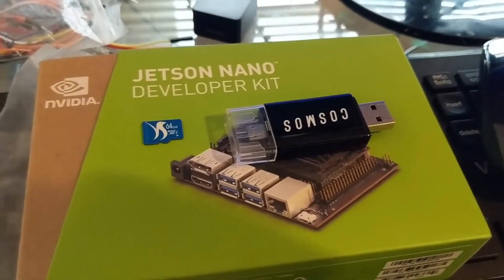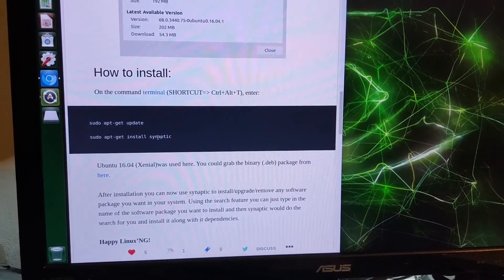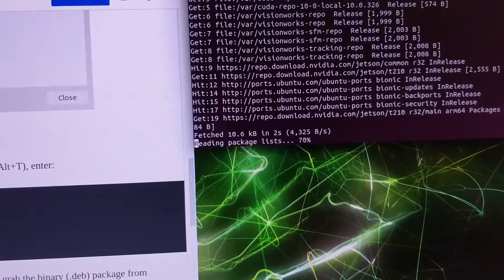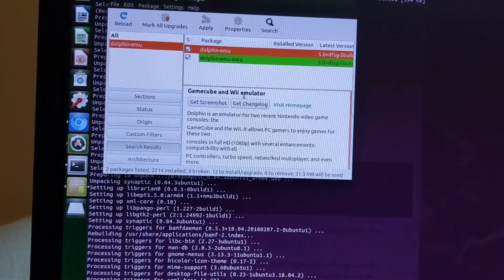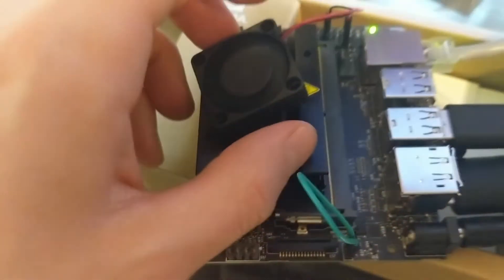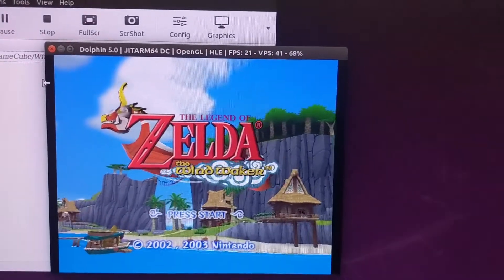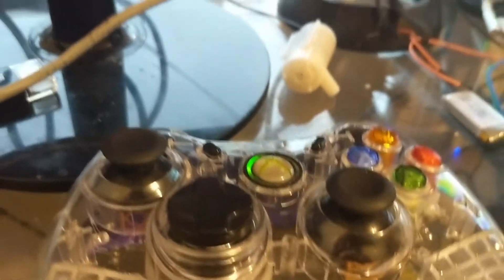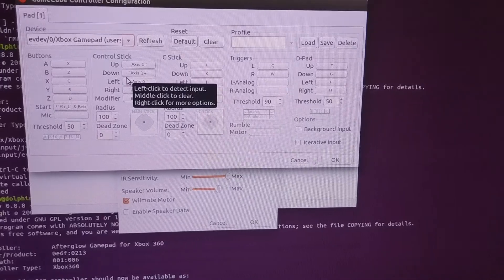Set up your Jetson Nano as an emulation device to play game-cube or wii-U games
this ones for you Seaneleous. How to set up a dolphin emulator on a 99$ jetson nano. Unlimited Gamecube/WiiU games for your collection.